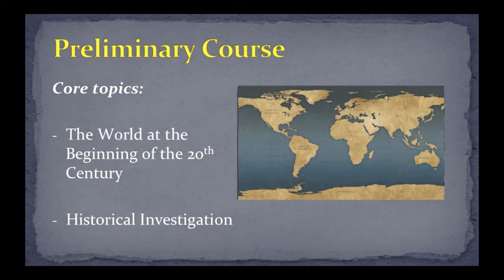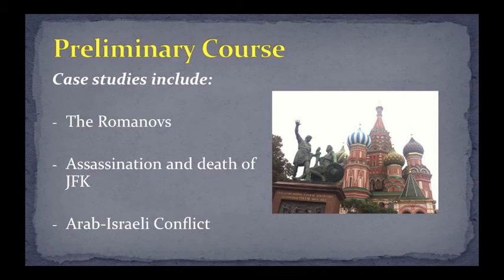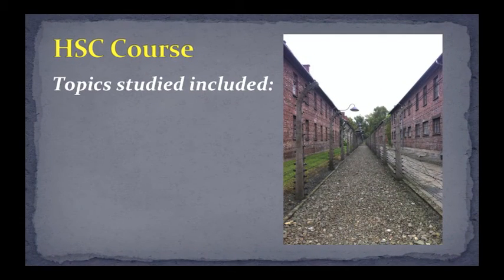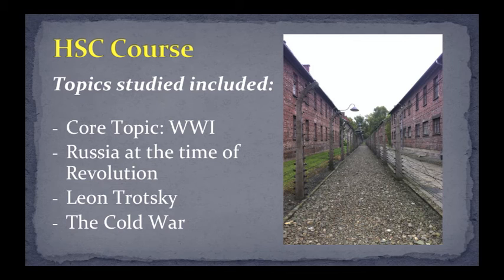Modern History @ Caroline Chisholm College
An overview of the Stage 6 Modern History course at Caroline Chisholm College.